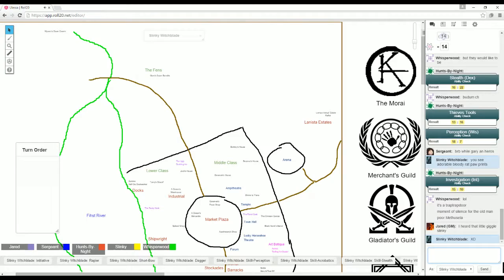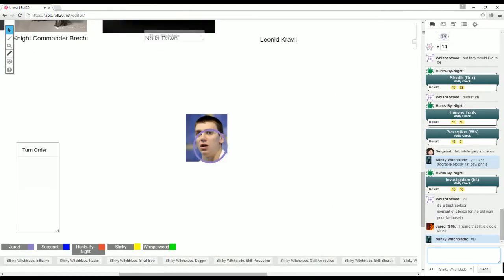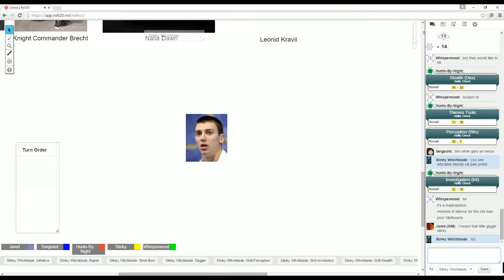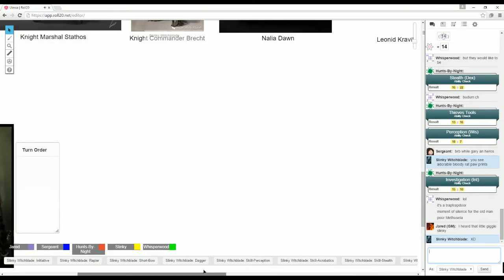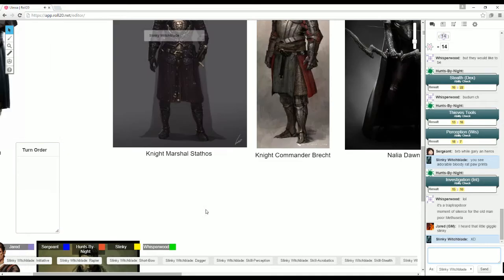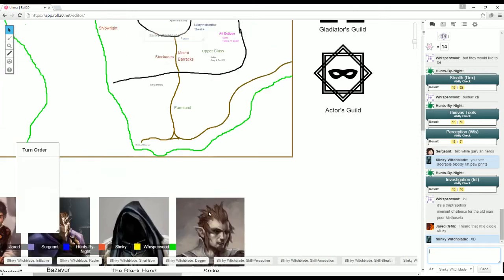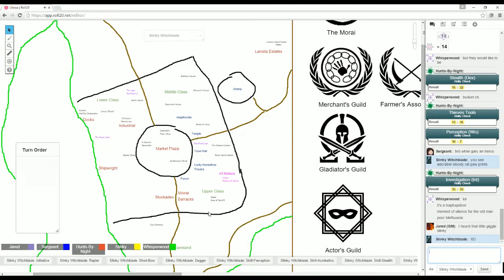Ulessa: The Half Orc, Garamak!